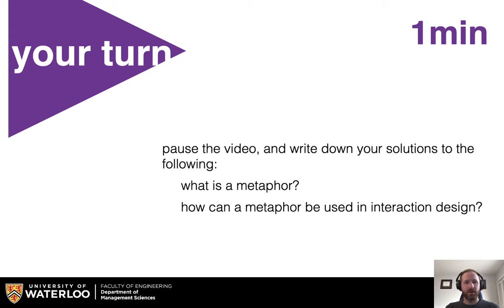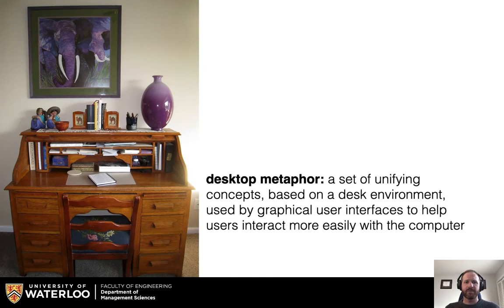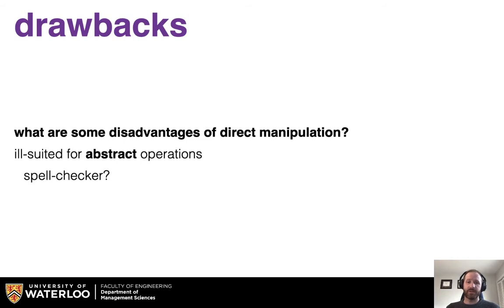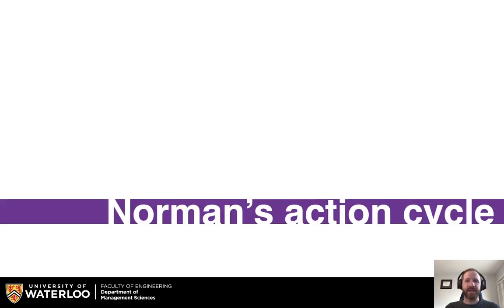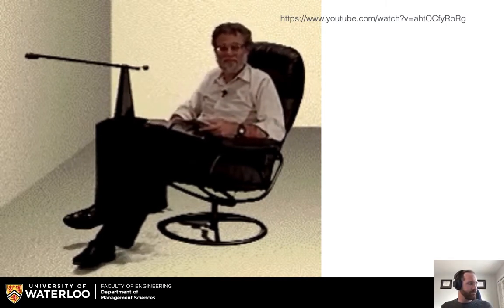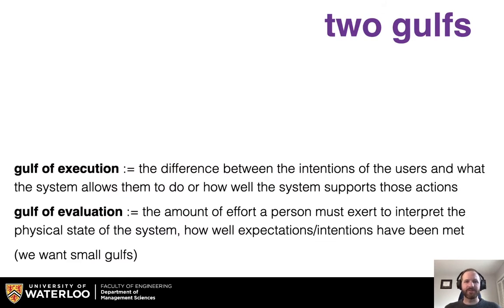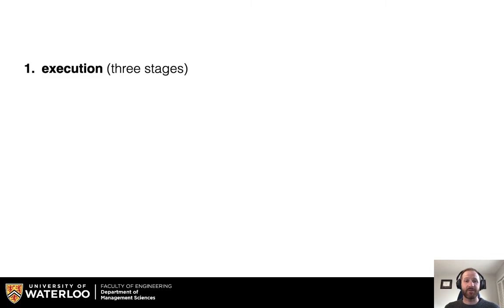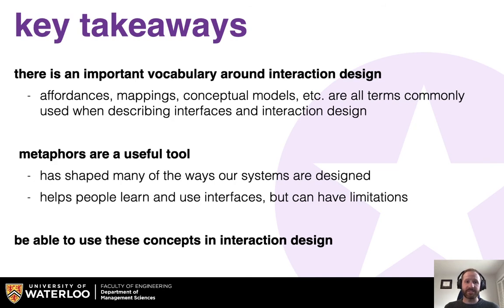MSCI343 - HCI /// 2020F /// L23 The Psychology of Everyday Things (Part 3/3)